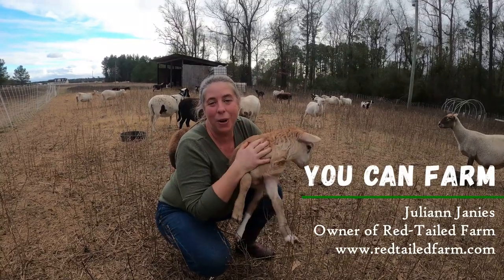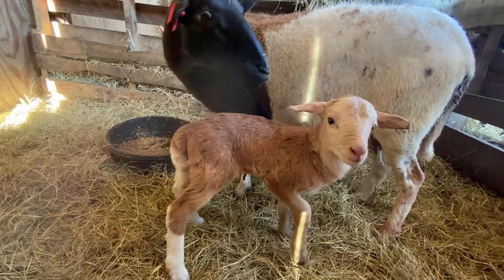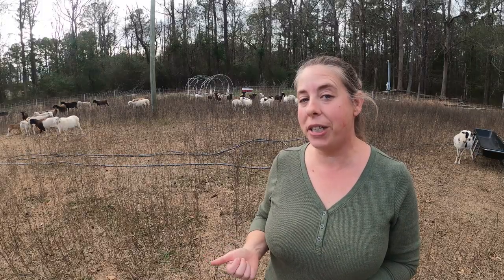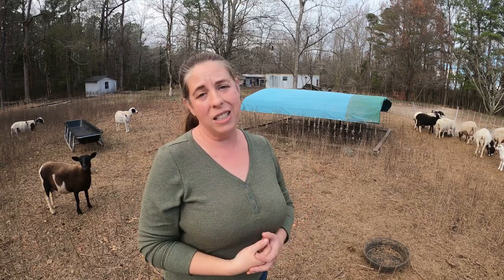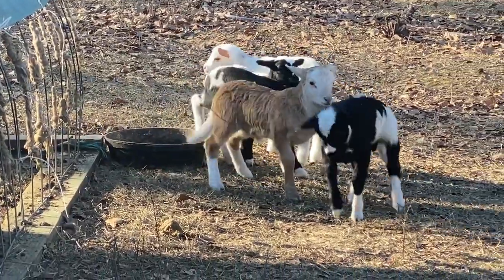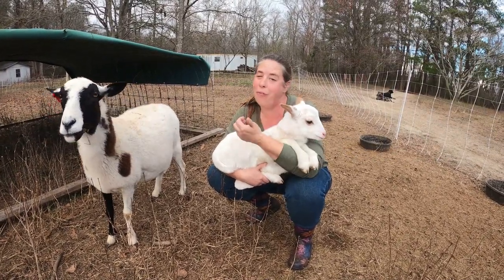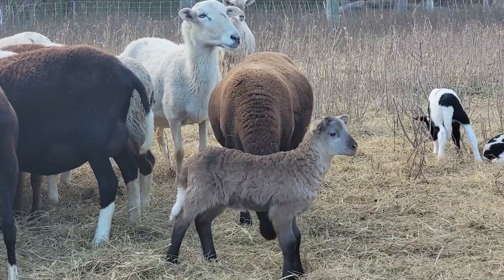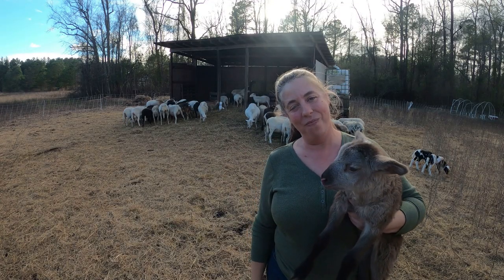First Baby Lambs Of The 2023 Season Arrive!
We've just started lambing season here on the farm, and there are a bunch of new baby lambs to introduce you to already! Meet the cute new babies and their ewe moms, and hear all the stories about how things are going so far.

If you'd like to watch our video all about how we handle lambing with our sheep, check it out